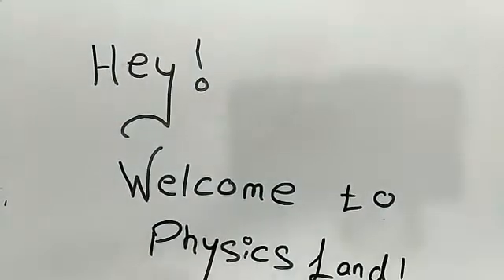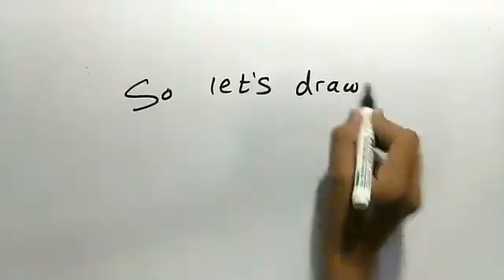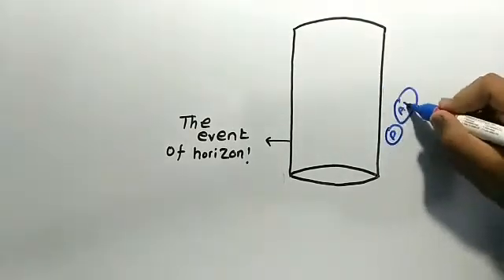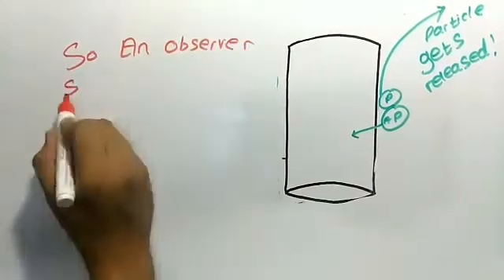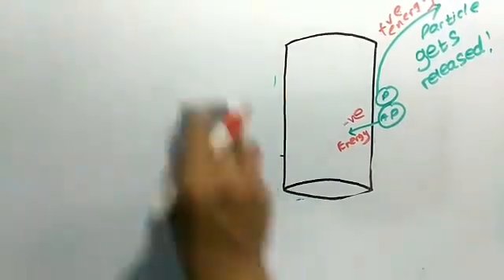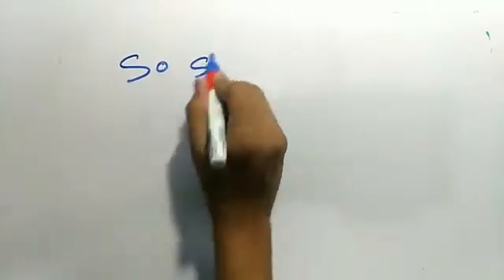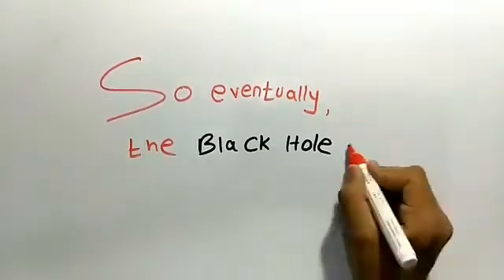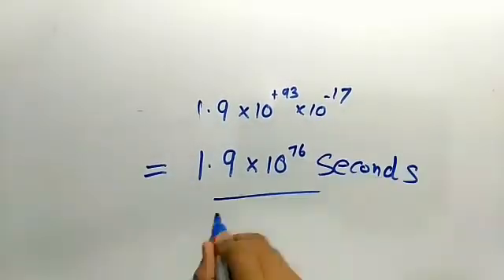The HAWKING RADIATION explained.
Again... THE VIRTUAL PARTICLES ONLY SEPARATE NEAR THE EVENT HORIZONS TO EJECT INFORMATION AND ABSORB IN THE ANTI-INFORMATION.
Happy learning!
Dedicated to my mentor, Prof Walter Lewin. MIT